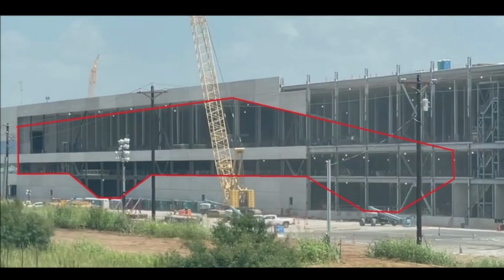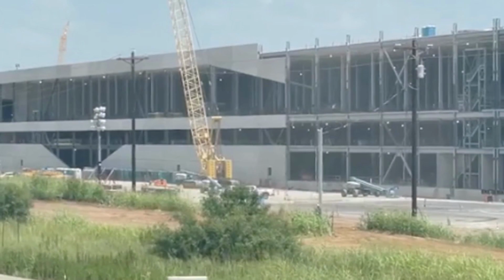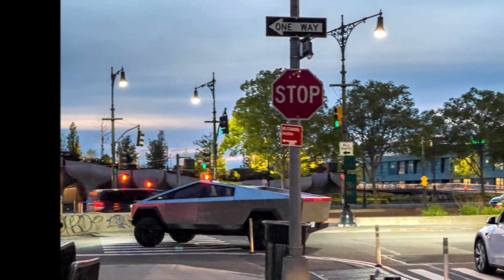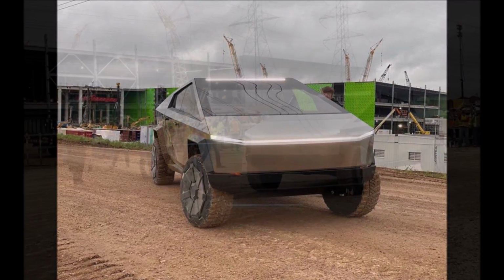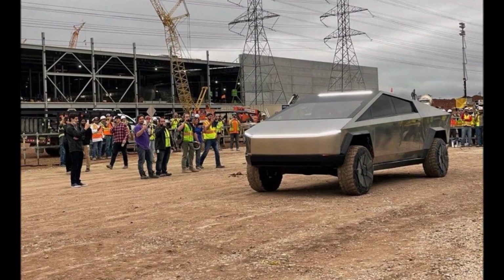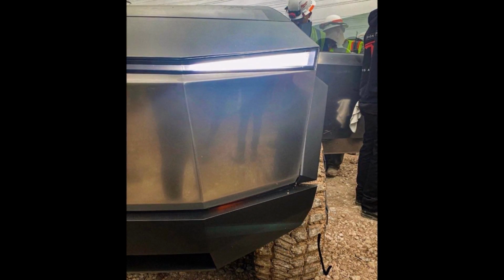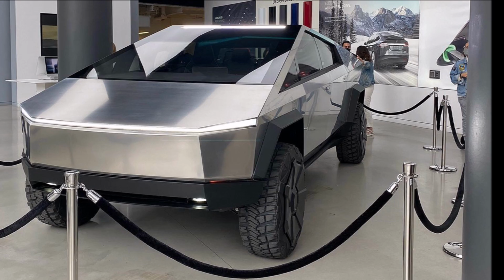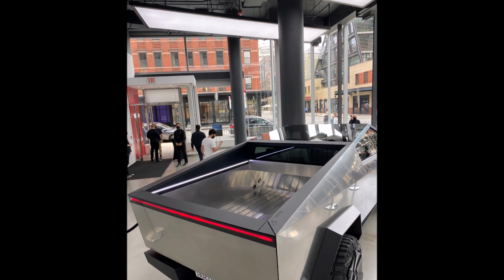JUST IN! Watch Tesla Building a Huge Silhouette of Cybertruck on Giga Texas Wall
Just hours ago a huge silhouette of Tesla Cybertruck was spotted on the wall of Giga Texas, showing possibly Elon Musk wanting a Cybertruck silhouette instead of gravity like on the wall of Giga Berlin.

Tesla's new Gigafactory in the US state of Texas is taking shape - and recently in a surprising way. As one observer noticed, Tesla appears to be using one of the factory's outer walls for a huge profile of its pickup Cybertruck.

Despite the seriousness of his mission, the Tesla CEO Elon Musk is always up for fun, and the idea with the Giga-Cybertruck in the factory wall should go back directly to him. For the German Gigafactory, he has asked for graffiti to be used for embellishment - but so far he has only received it virtually, probably because the construction site is fenced off and well guarded.

In Texas, however, the construction companies commissioned by Tesla seem to lend a hand to ensure that the new Gigafactory does not look like a normal factory. According to Musk, both the Model Y (probably first), as well as the Cybertruck and the semi-trailer, will be built there. In addition, when he announced the location near Austin in July 2020, he announced that the Tesla factory would become an “eco-paradise” for visitors.

The silhouette of the Cybertruck was noted by Tesla Austin Club, who wrote on Twitter, "Beginnings of Giant Cybertruck spotted on GigaTexas
Elon Musk. It looks so massive!"

There is currently not much of nature to be seen on the construction site, but another possible attraction is becoming visible to the public. As observers documented at the weekend during a drone flight and while driving past in a car, the rear two-thirds of a Tesla Cybertruck can be seen on one of the long outer sides of the Gigafactory due to the omitted panels - the one gently rising from behind and falling more sharply from the middle The wedge shape is clearly visible. The front part of the Cybertruck is still missing, but that also applies to the entire cladding of the steel frame at this point. The huge Tesla pickup in the wall of the huge Tesla factory should therefore still be completed.

I read comments in the social media and one person says “Why would you put an ugly triangle wedge of a vehicle on the side of your building?

This same person also said, “When the truck fails then you have to change the side of your building.”

Well, I don’t think Cybertruck will fail, based on the current number of reservations, but as another person comments under Tesmanian’s article, “If the truck failed, Tesla would be too busy changing the equipment and layout inside the building to care. That would likely be the case if the Cybertruck is successful also since they would be too busy ramping up. I predict you will spend more time modifying that joke to try to get it to be funny, than Tesla will spend on changing that truck, to be successful.”

Other people say “Great idea, I wouldn't have guessed that. Now the timer is running, when will the same thing come to the Gigafactory Grünheide - which is located directly on the autobahn (American marketing).”